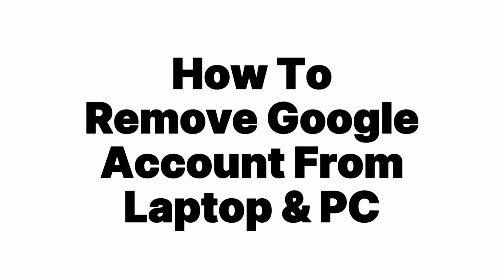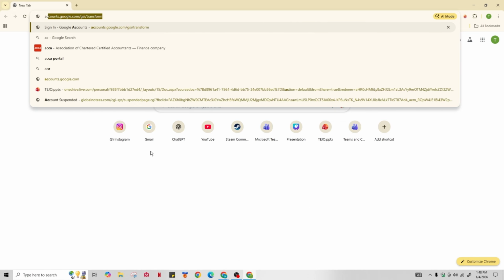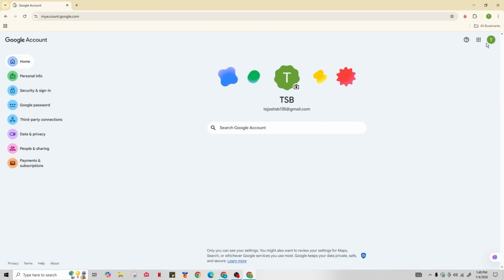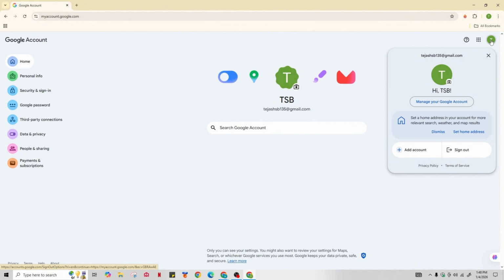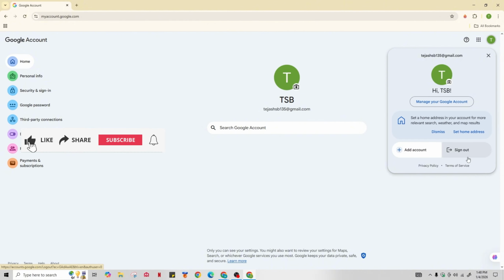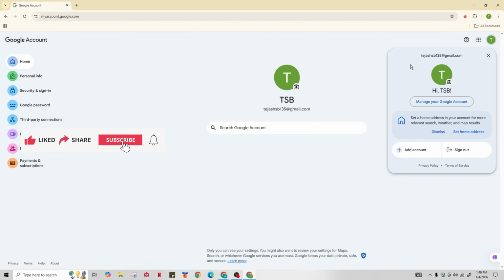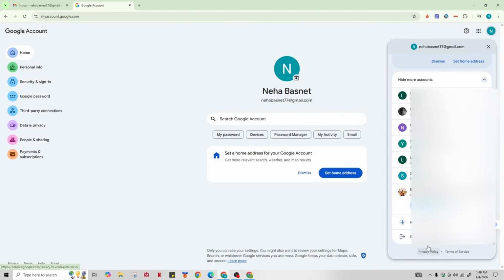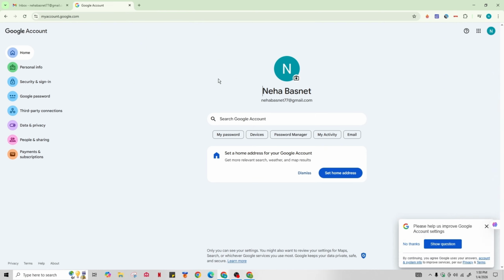How To Remove Google Account From Laptop & PC 2026 - Full Guide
Want to remove a Google account from your laptop or PC safely and correctly? 💻🔐 This complete 2026 step-by-step guide shows you how to remove a Google account from Windows or Mac without losing important data.

What You’ll Learn in This Video:
✅ How to remove a Google account from a laptop or PC
✅ Remove Google account from Chrome browser (2026 method)
✅ How to sign out of Google services on Windows & Mac
✅ Difference between removing vs deleting a Google account
✅ Tips to protect your data before removing your account

Whether you’re selling your laptop, switching accounts, or fixing sync issues, this tutorial will help you remove your Google account safely in 2026.

📌 Chapters:
⏱ 0:00 – Introduction
⏱ 0:10 – How To Remove Google Account From Laptop & PC